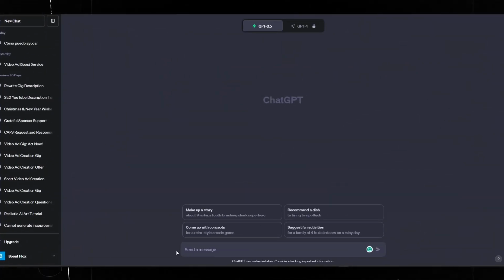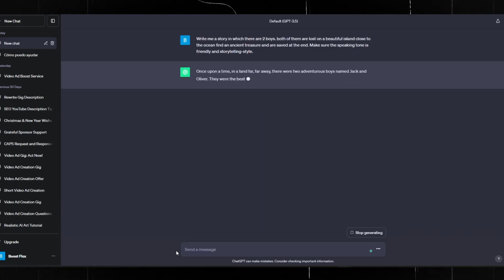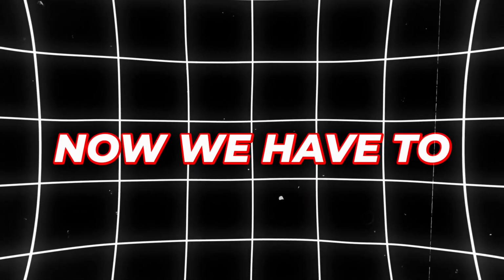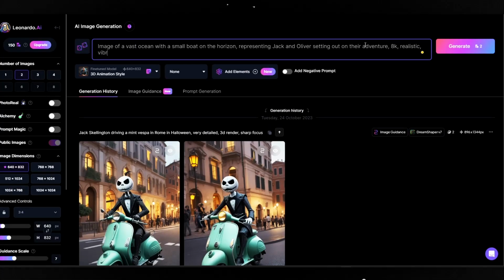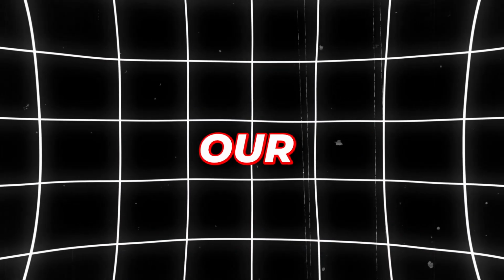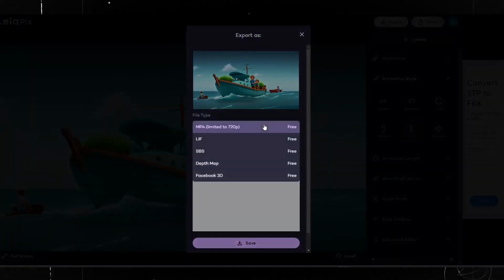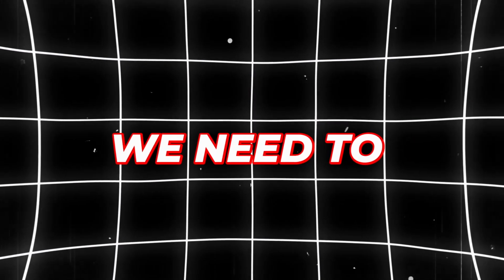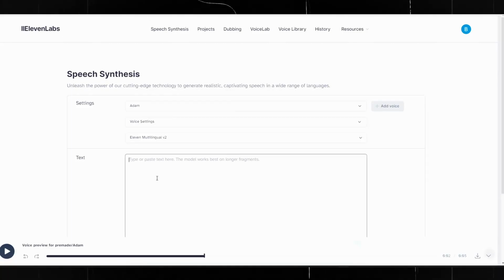How to make PASSIVE income with a FACELESS youtube channel using FREE AI tools | ChatGPT & Capcut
Discover the secrets to making passive income with a faceless YouTube channel using powerful and free AI tools like ChatGPT and CapCut! In this comprehensive tutorial, we'll guide you through the steps to create engaging content without showing your face, all while leveraging the capabilities of AI-driven tools.

🚀 What you'll learn:

Strategies for building a successful faceless YouTube channel
Harnessing the power of ChatGPT for content ideas and scripting
Editing magic with CapCut to enhance video production
Monetization tips for generating passive income

Ready to turn your YouTube channel into a passive income powerhouse?